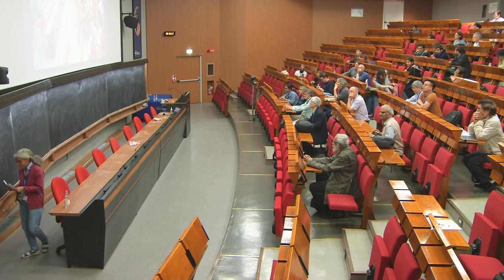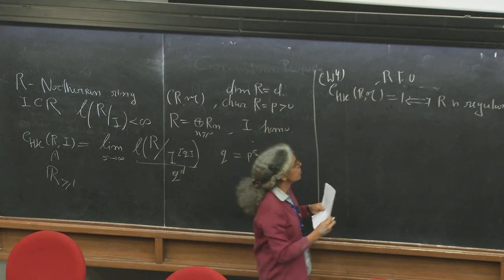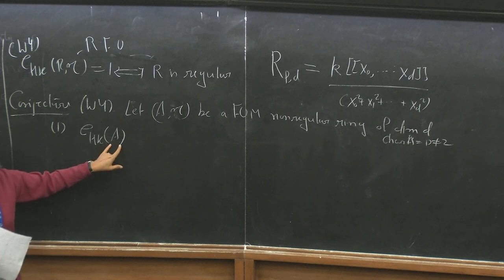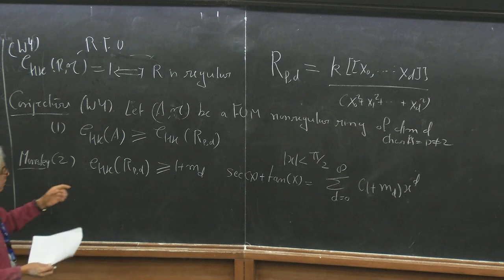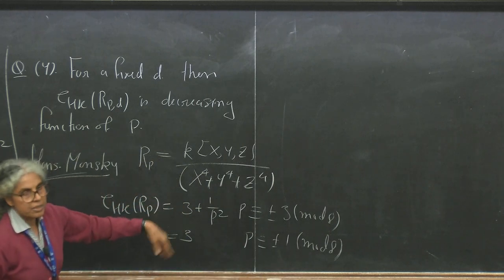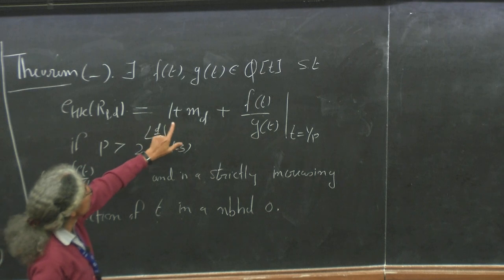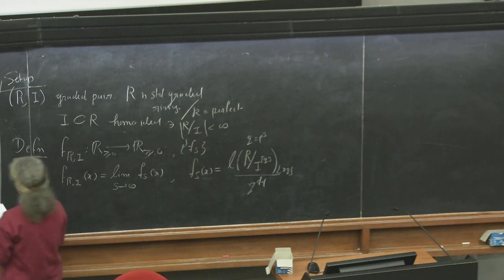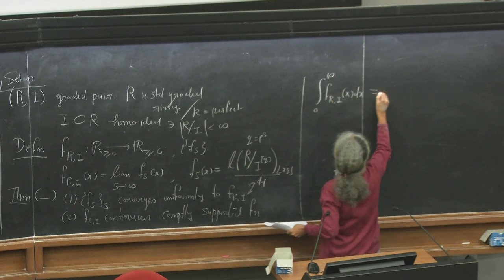Hilbert-Kunz density function and its applications to some Hilbert-Kunz multiplicity con- jectures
Speaker: V. TRIVEDI (Tata Institute of Fundamental Research, India)